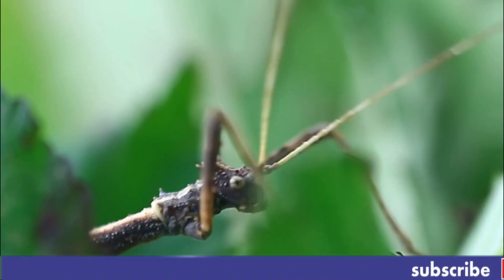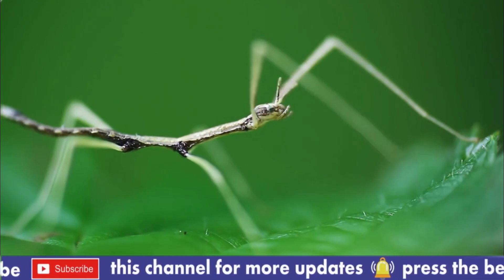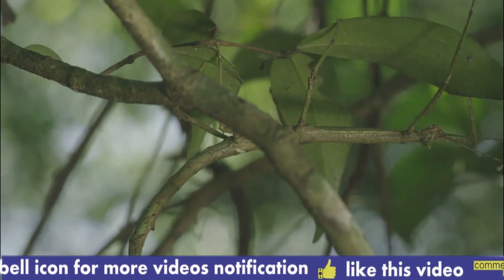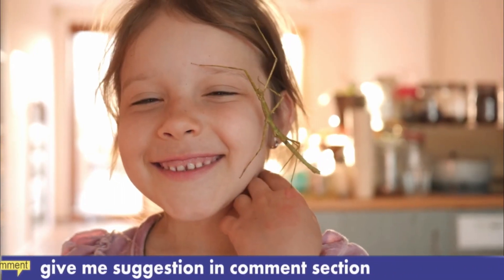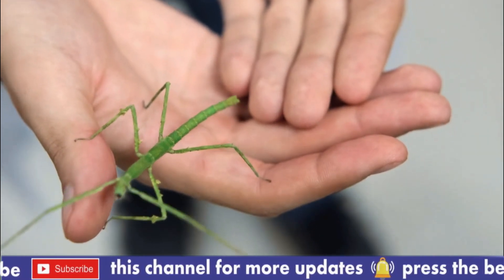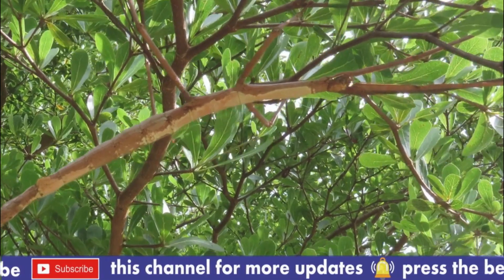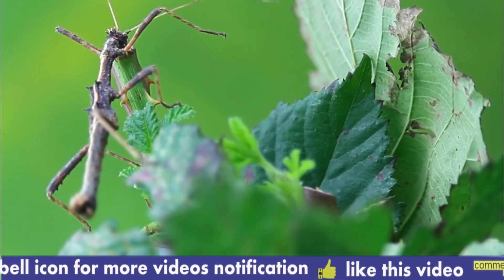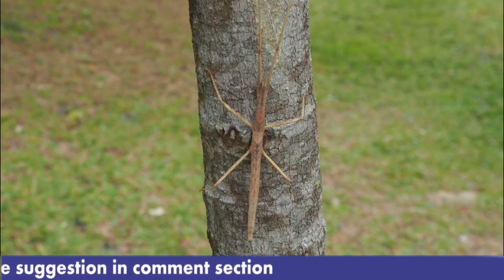stick insects | stick bugs | stick animals | animal deep life